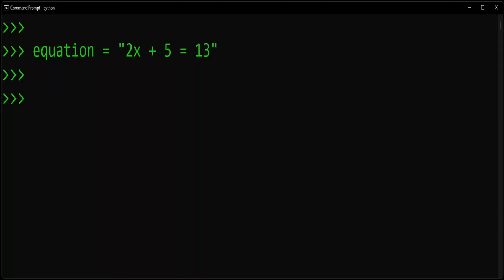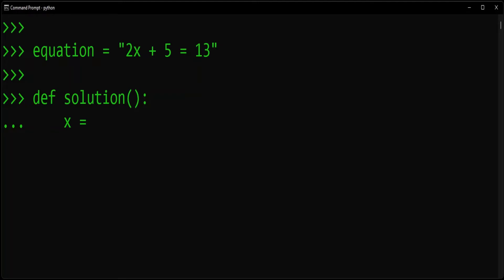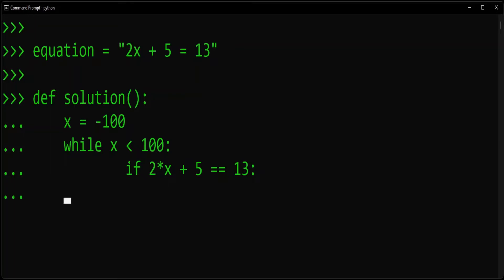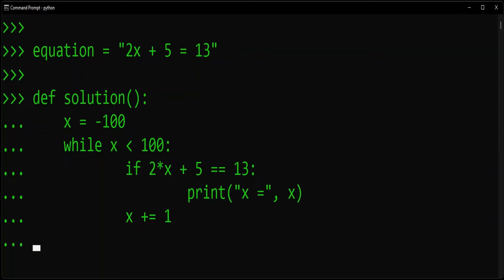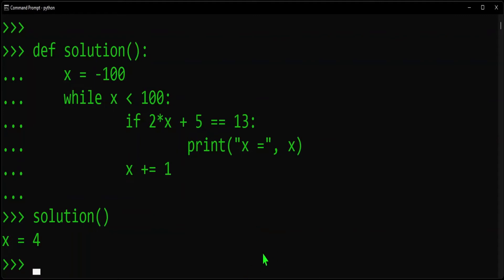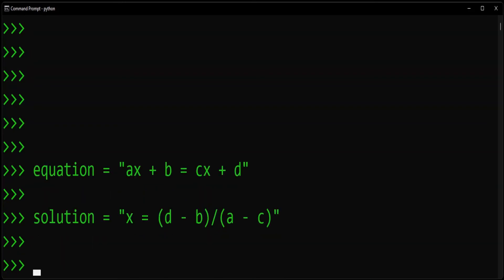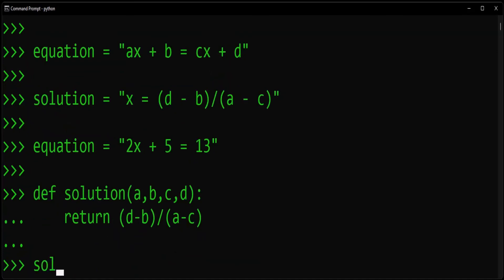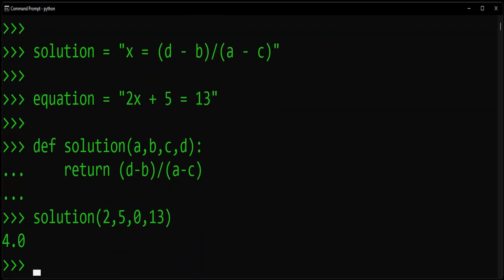Python Algebra Equation Solver [2022]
Let's use Python to solve a First Degree, Algebraic Equation!! Like the video, it helps me a lot. Learning mathematics is much funner when Computer Science is involved.